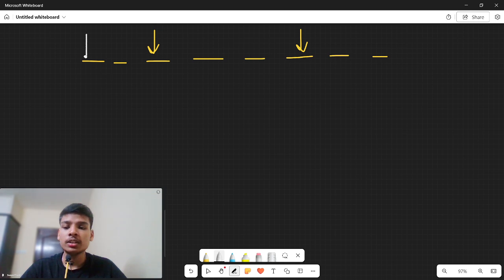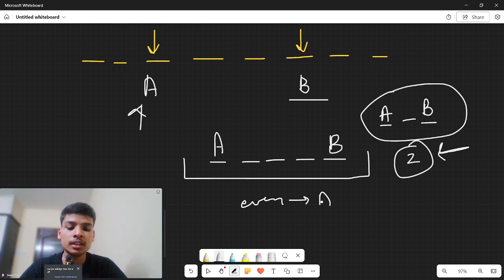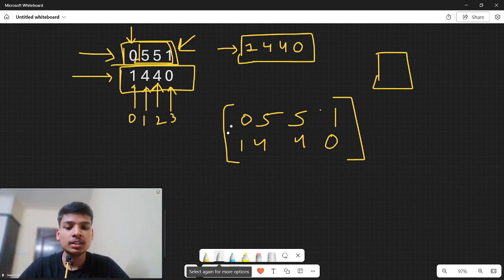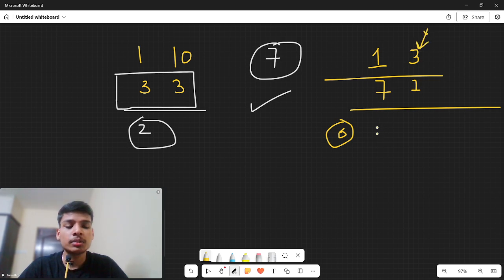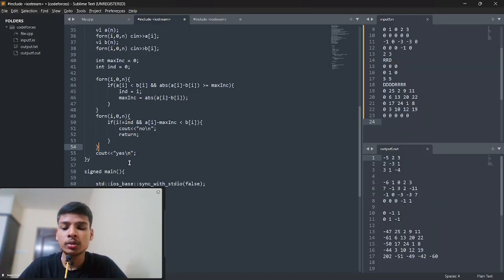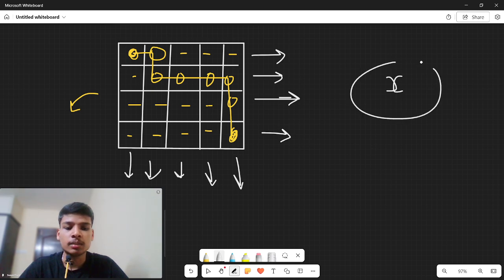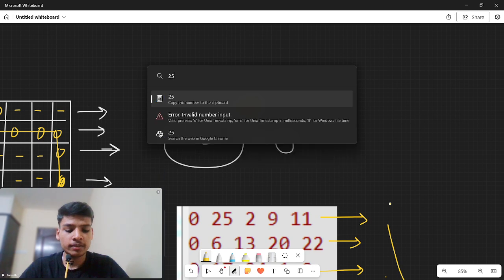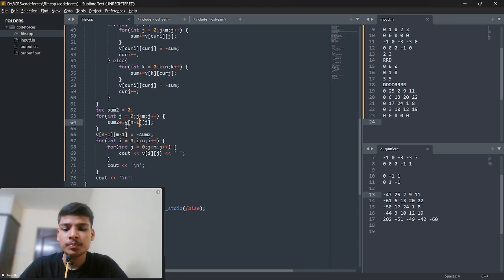Codeforces Round 966 (Div. 2) || Editorial for Problem A,B,C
A. Two Frogs || B. Crafting || C. The Trail

✨ Tags ✨
Codeforces contest 2030, A Gift From Orangutan, Minimise Oneness, A TRUE Battle, QED's Favorite Permutation, Competitive programming solutions, C++ coding tutorial, Algorithm explanations, Problem-solving strategies, Educational Codeforces, Div2 contest analysis, Coding challenges walkthrough, Tips for Codeforces contests, Competitive programming techniques, Learn C++ programming, Coding skills development, Programming community insights, Contest preparation strategies